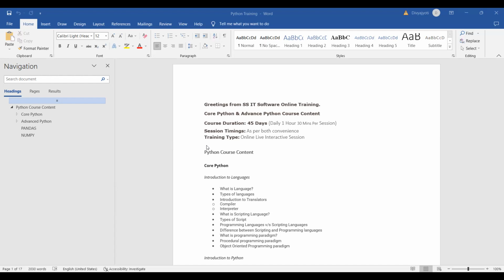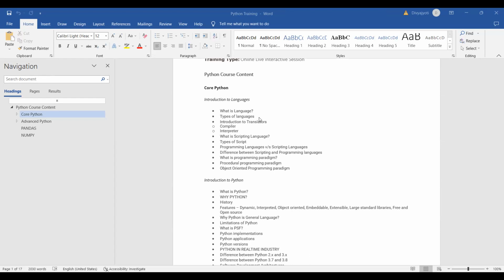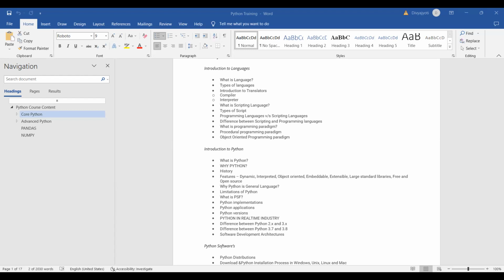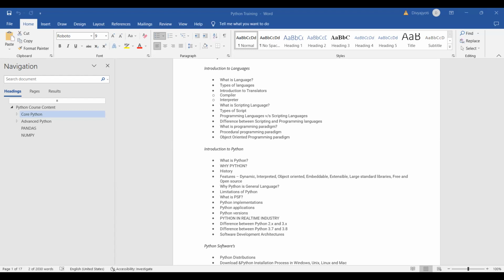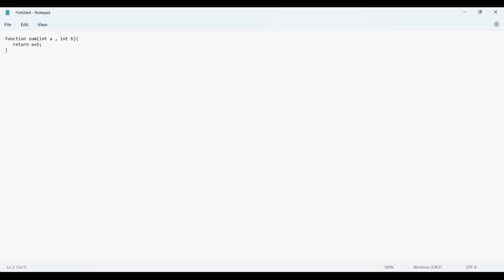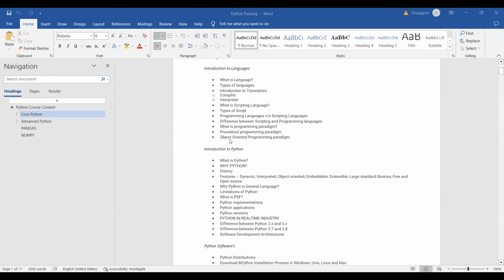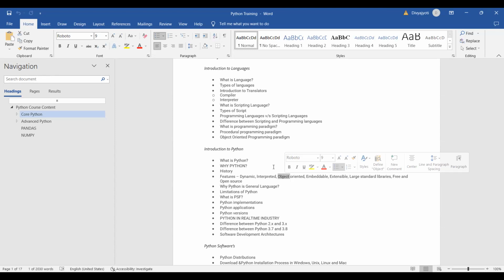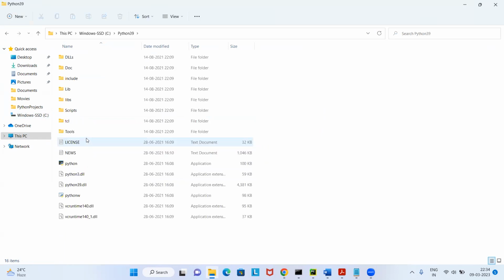Python Training Demo || SSIT Software Online Training @ 09/03/2023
𝐏𝐲𝐭𝐡𝐨𝐧 𝐎𝐧𝐥𝐢𝐧𝐞 𝐓𝐫𝐚𝐢𝐧𝐢𝐧𝐠 𝐃𝐞𝐦𝐨